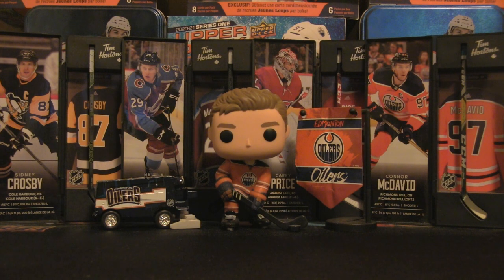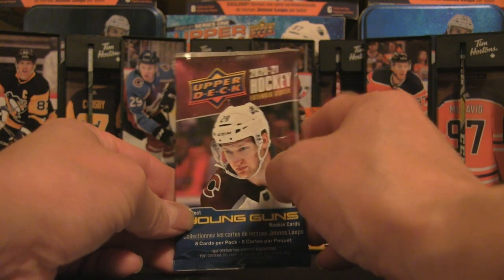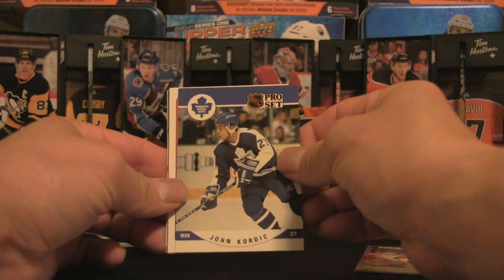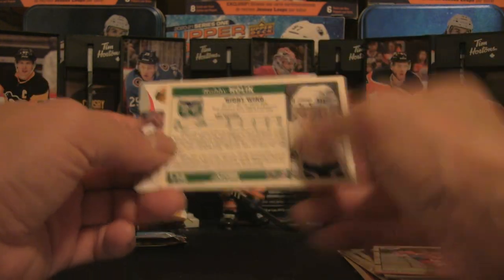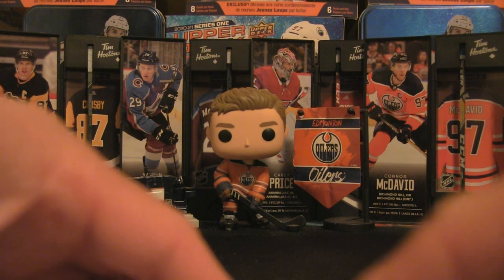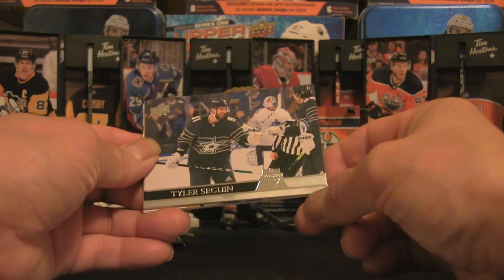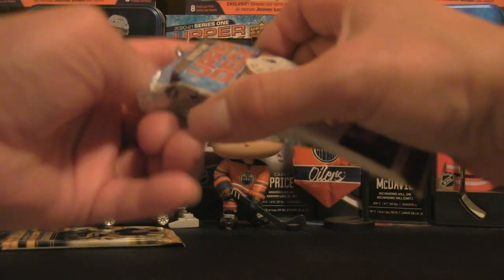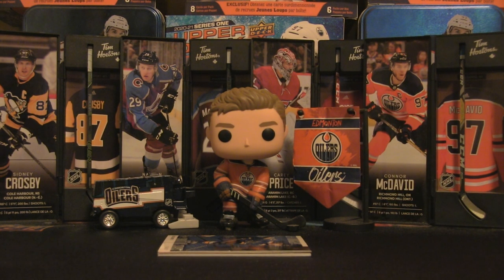MASHUP MONDAY 47 | PRESSTINE PAYS OFF!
In this episode, I am opening up six retail packs of various brands and sets. I'm looking for rookie cards and parallels of the hottest rookies throughout the years. Does the YG streak continue and do we shatter the odds in a huge way? View now to find out! Let's GO!

Every ounce of your support encourages me to release more content and expand my reach among the card breaking community.